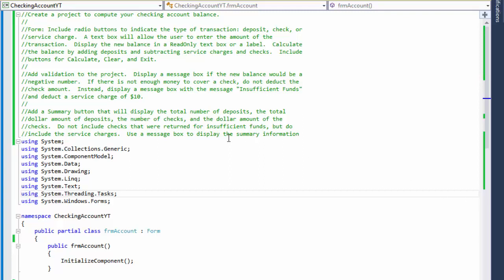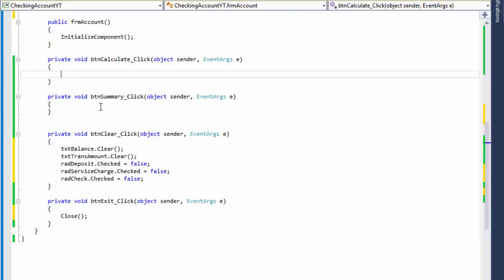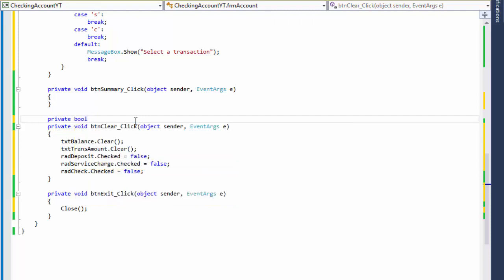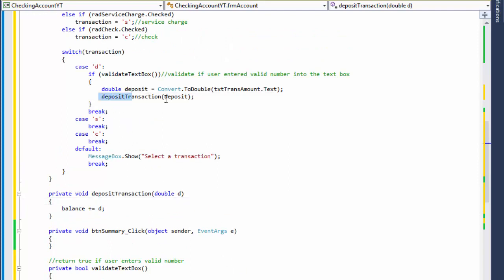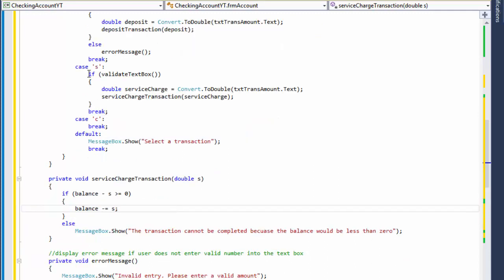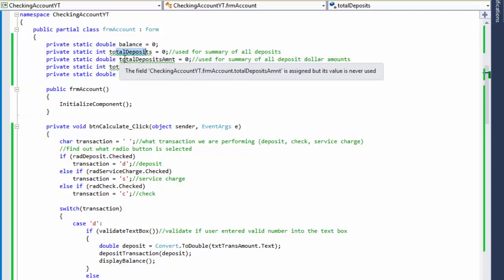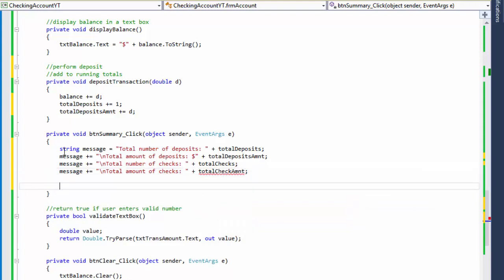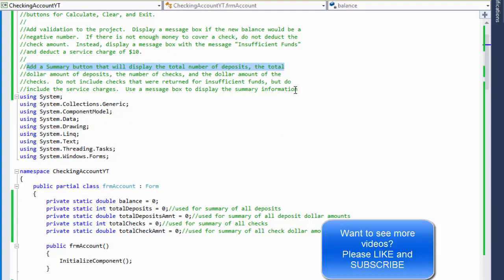C# Programming Challenge: Create a project to compute checking account balance. (Winforms)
Form: Include radio buttons to indicate the type of transaction: deposit, check, or service charge.  A text box will allow the user to enter the amount of the transaction.  Display the new balance in a ReadOnly text box or a label.  Calculate the balance by adding deposits and subtracting service charges and checks.  Include
buttons for Calculate, Clear, and Exit.

Add validation to the project.  Display a message box if the new balance would be a negative number.  If there is not enough money to cover a check, do not deduct the check amount.  Instead, display a message box with the message "Insufficient Funds" and deduct a service charge of $10.

Add a Summary button that will display the total number of deposits, the total dollar amount of deposits, the number of checks, and the dollar amount of the checks.  Do not include checks that were returned for insufficient funds, but do include the service charges.  Use a message box to display the summary information.